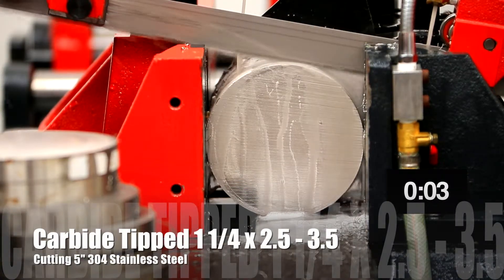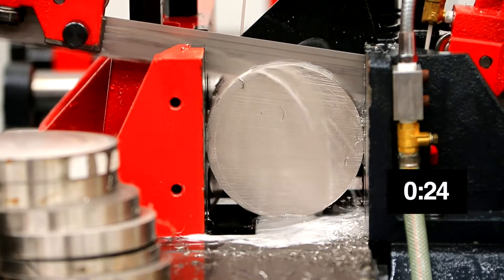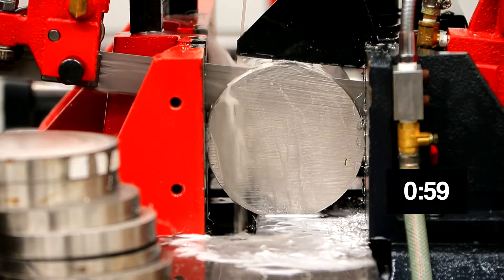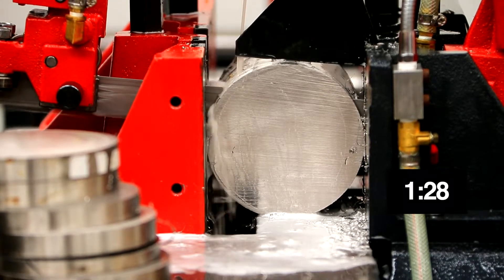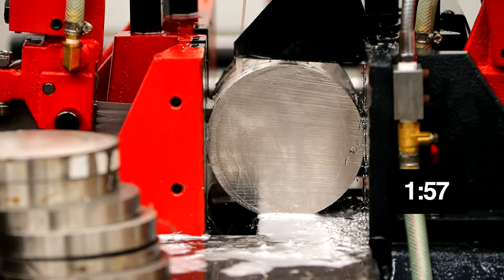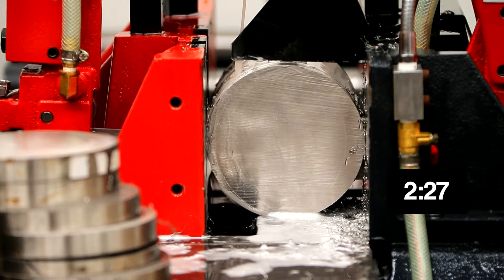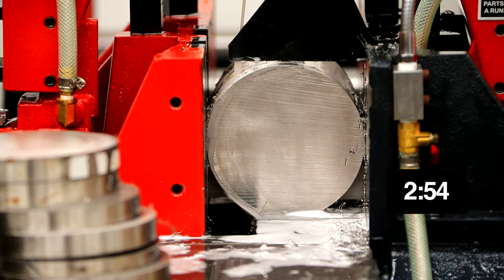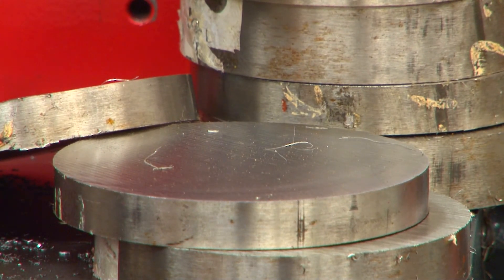Cut Series; 304 Stainless Steel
Sawblade.com offers band saw blades that can cut 304 Stainless Steel at 12 SIMP, about 3 times faster than useing a conventional Bi Metal Blade. Our Carbide Tipped Q1002 will cut 5" 304 Stainless Steel in about 3:14.. If you need serious production visit us at sawblade.com